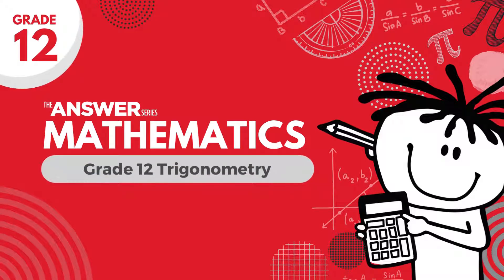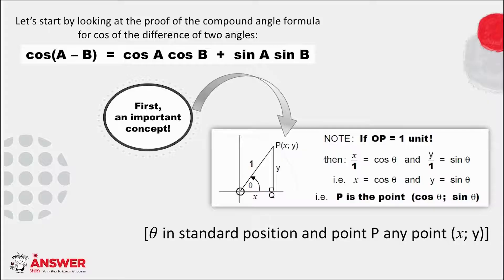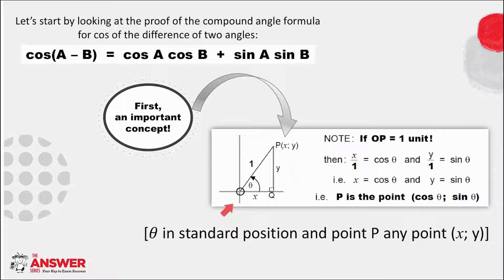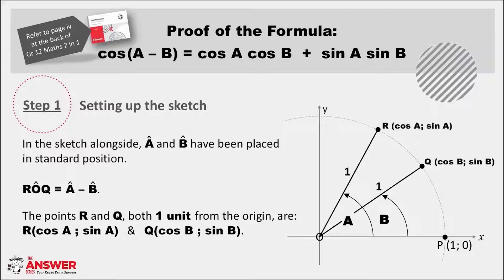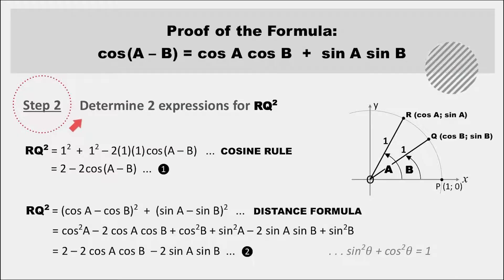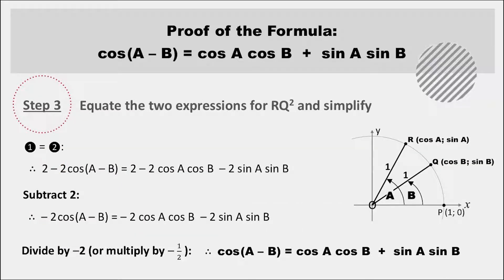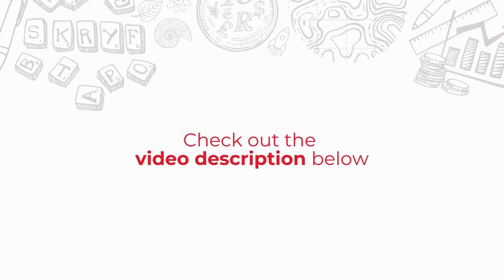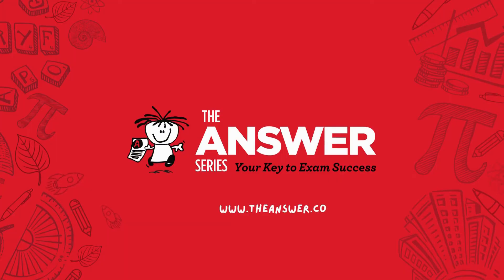GR 12 MATHS TRIG - Theory Revision (PART 1) #7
This video introduces the concept and theory of compound angles into Trig, starting with the proof of the formula for cos (A – B).

• Theory on page iv
• Page 25: Exercise #9: Question 70.1 & 70.2
• Page 23: Exercise #1: Question 1